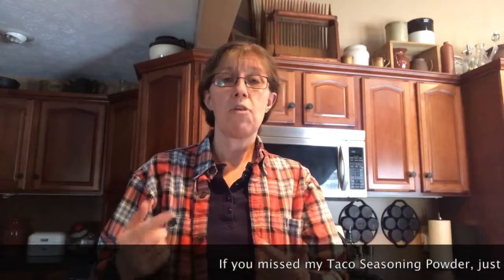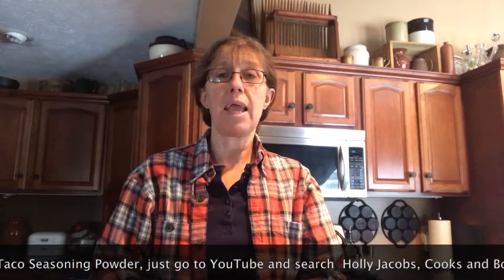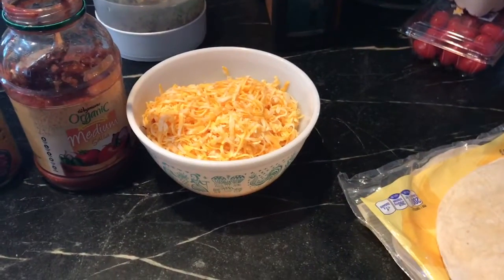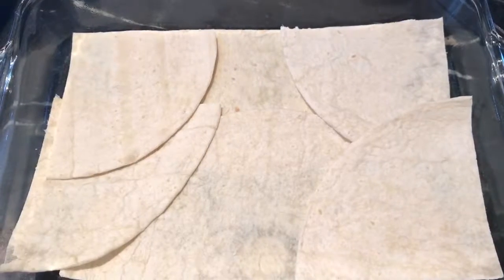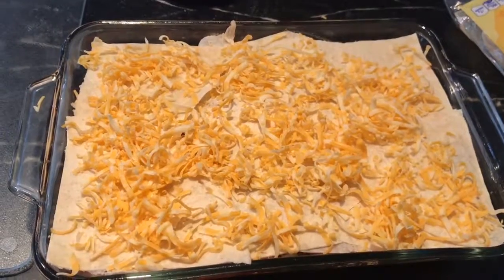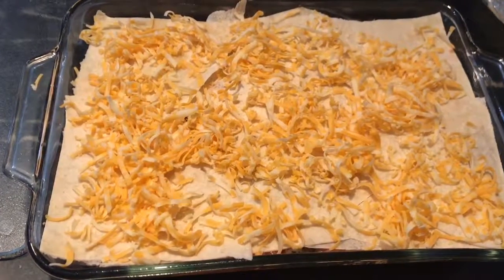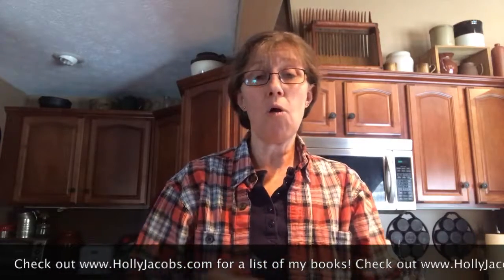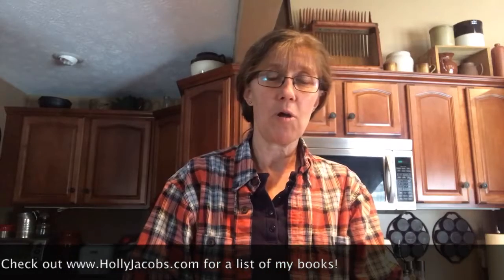A new Cooks and Books with author, Holly Jacobs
In my last Cooks and Books video, I made Taco Seasoning Powder..today I'm making Mexican Lasagna with it.  Watch until the end, I mention how to get young hockey fans to try it!